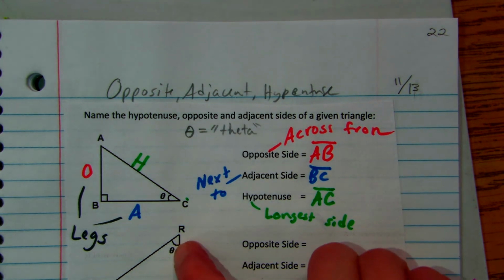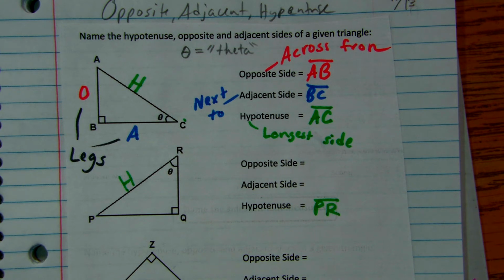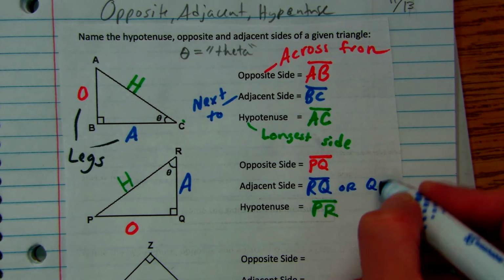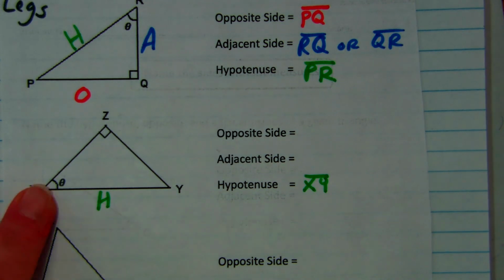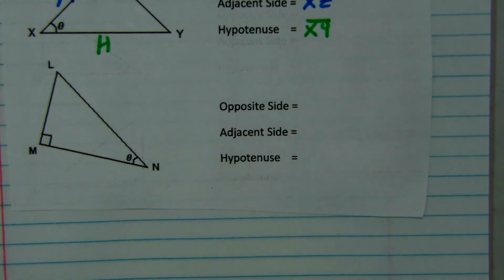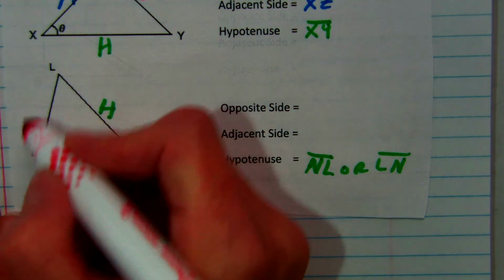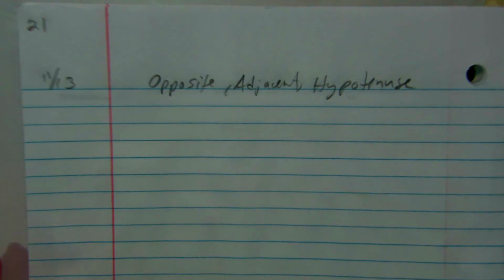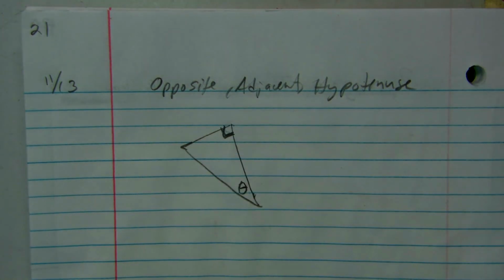Opposite Adjacent Hypotenuse